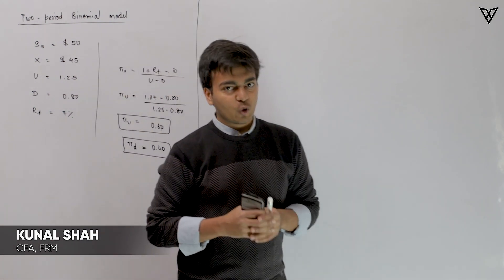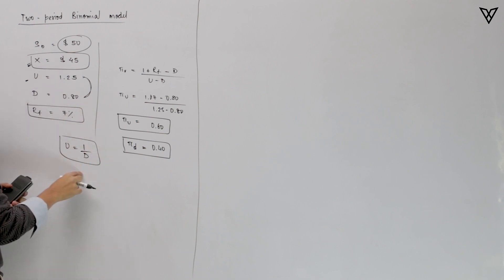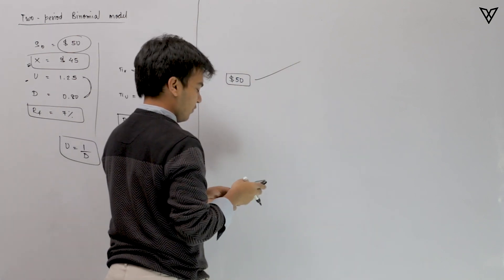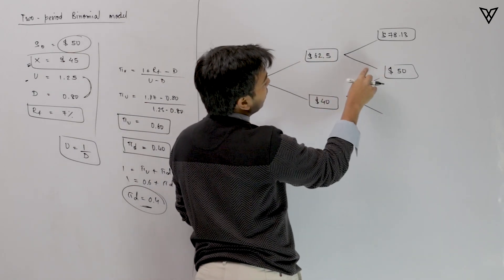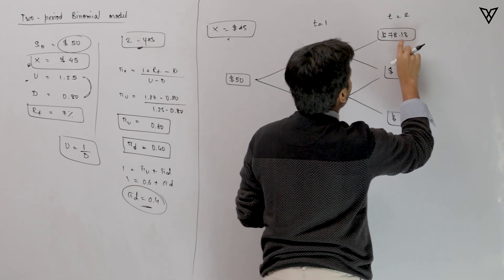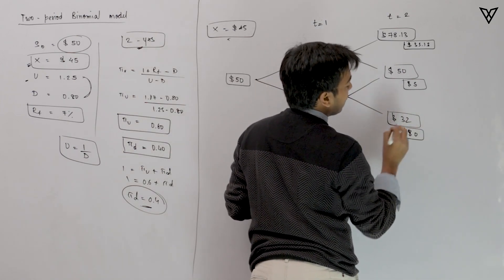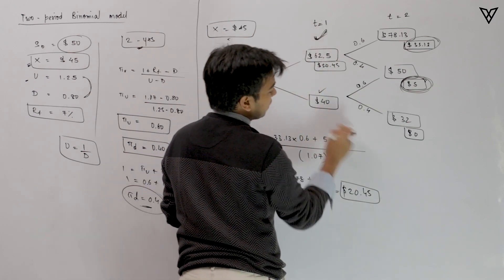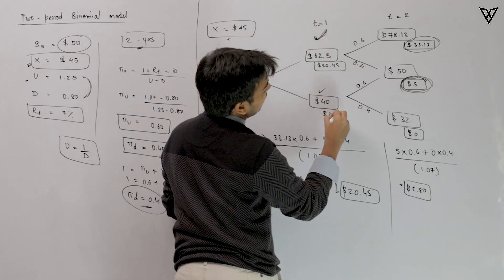Two Period Binomial Model to value Options || Derivatives || CFA Level-2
Here's how you can value Options using a two-period Binomial model.